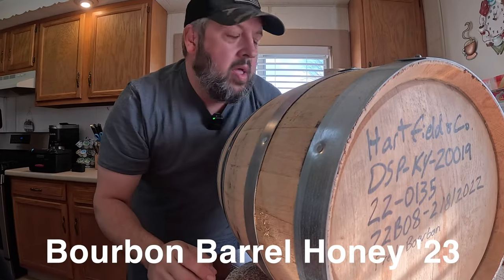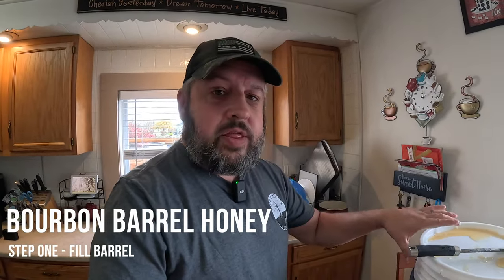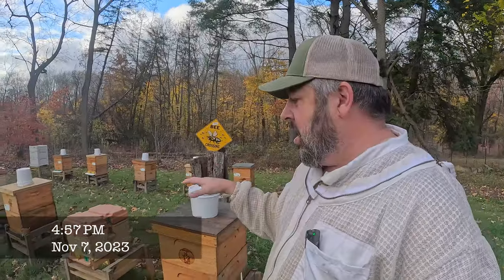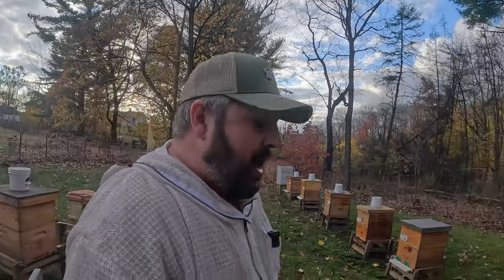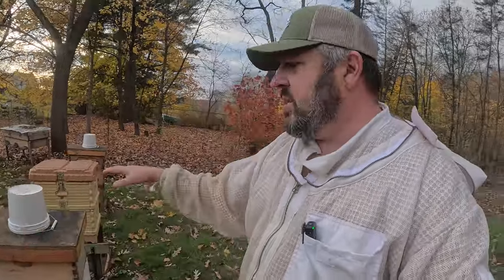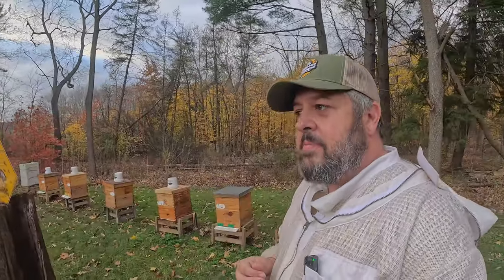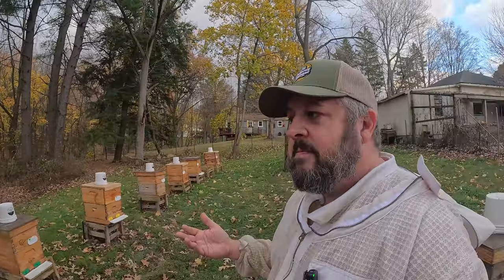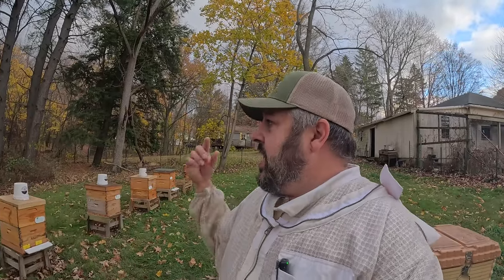Starting Bourbon Barrel Honey | YouTube Beekeepers Know EVERYTHING ! !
Hey all,

In this video I start some Bourbon Barrel Honey. Now this is definitely not a "How to" since this is my first time trying to make Bourbon flavored honey. I purchased the barrel from Midwest Barrel Co and filled it up. I'll have to wait 3 months to see how it tastes. I can not wait. .

Also in this video i check my bucket feeders and also discuss YouTube Beekeepers because, well, we know everything. . .

Brian

Timeline:
0:00 - Intro
0:16 - Making Bourbon Barrel Honey
2:26 - In the Apiary | Checking Buckets
4:20 - YouTube Beeks Know EVERYTHING
10:58 - Recap & Final Thoughts

Equipment Used to Film:
GoPro Hero 12 Black with DJI Mic